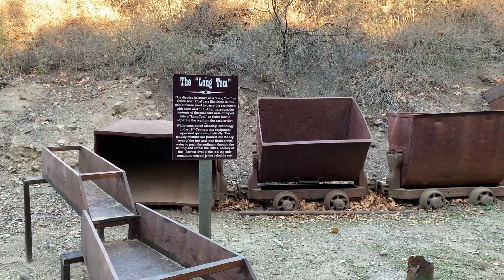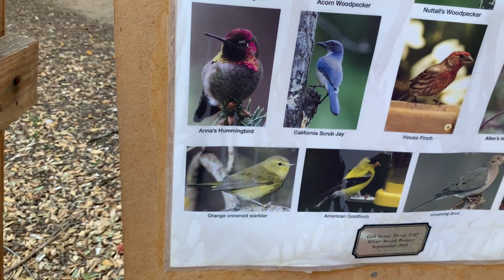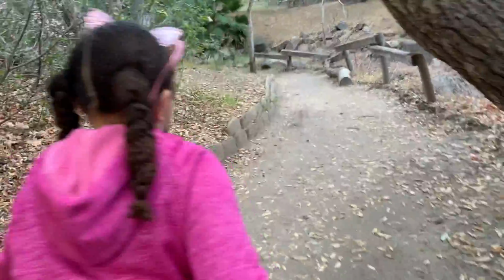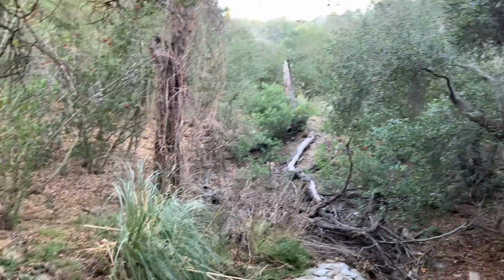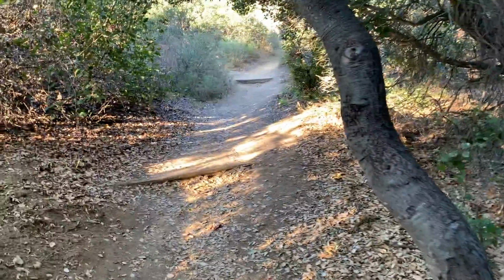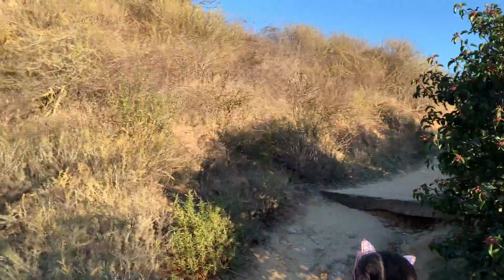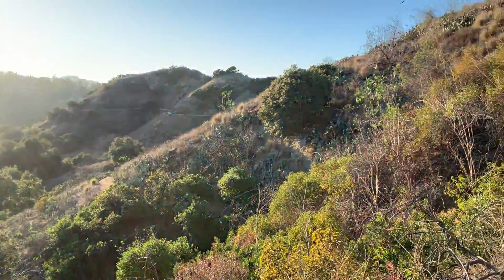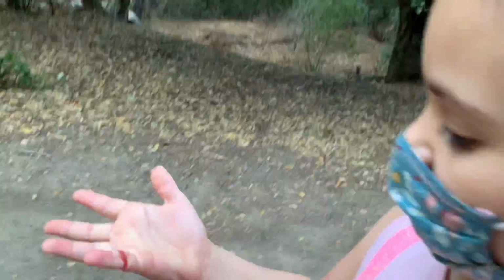Telly's Time Hiking in the Hills and a Chick-fil-A Delivery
Telly's Time Hiking in the Hills and a Chick-fil-A Delivery. Telly goes for a hike in this episode and explores nature. Beautiful scenes of the outdoors.